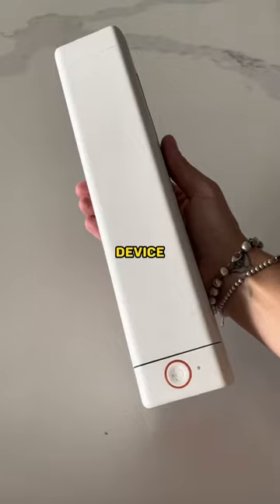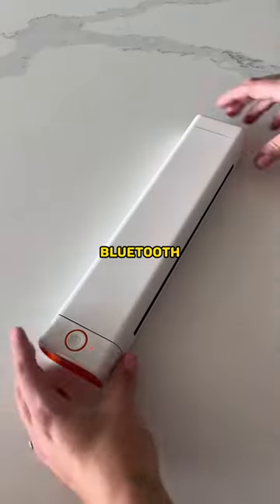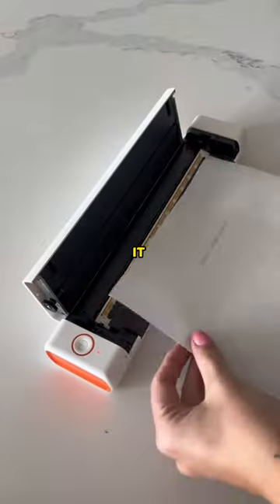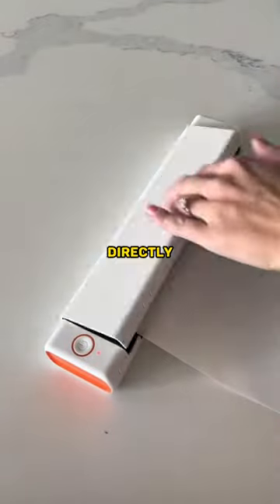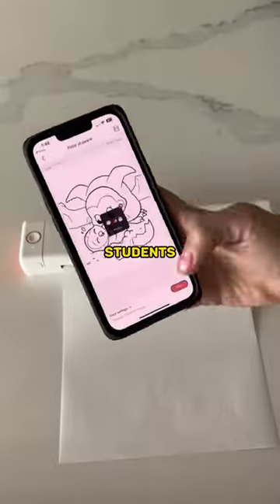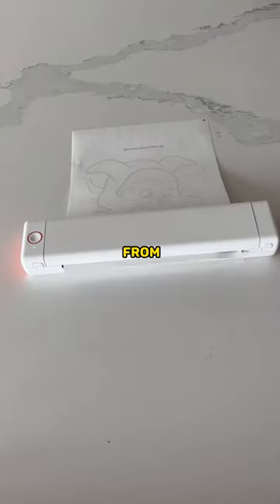Amazon Life Hack Wireless Bluetooth Printer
"Welcome to Amazon Life Hack Product! Discover game-changing Amazon products that will transform your daily routine.